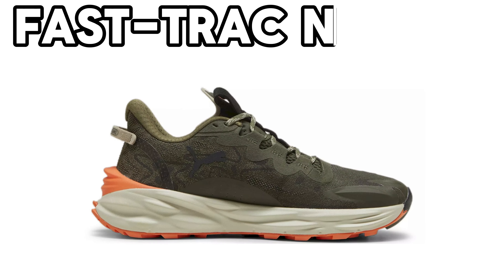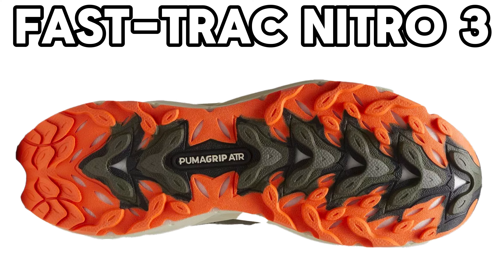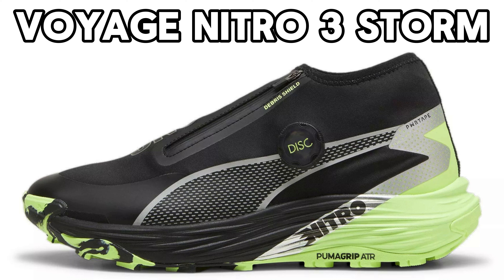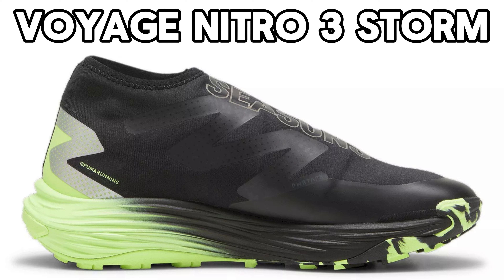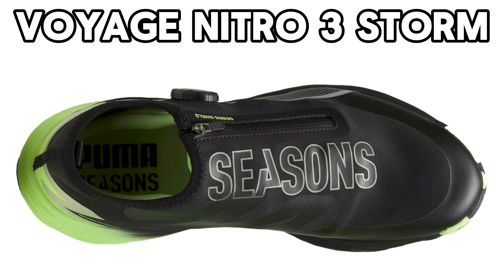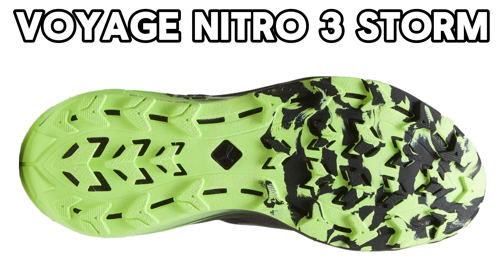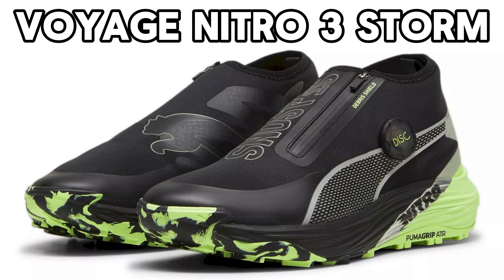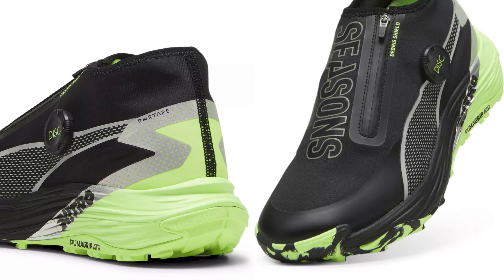Puma Voyage Nitro 3 Storm (Disc) runningshoes newshoes running trailrunning - Fast-Trac Nitro 3